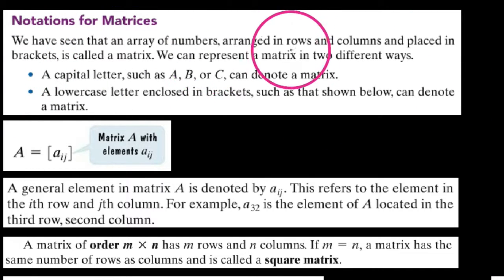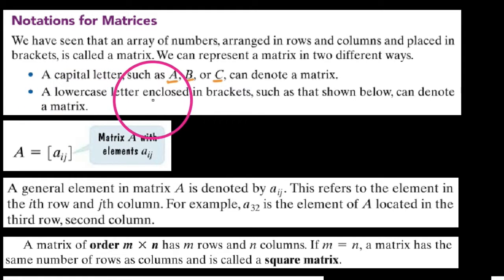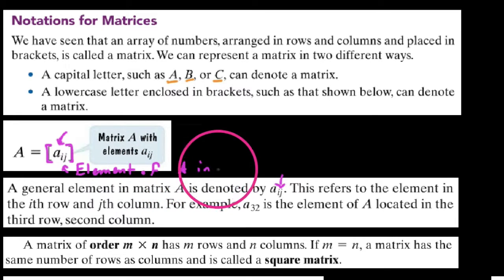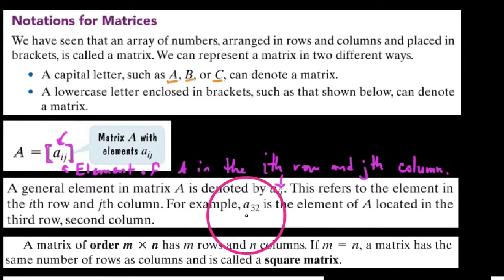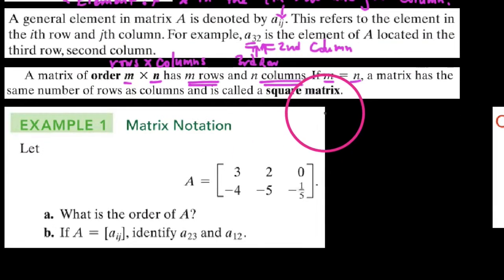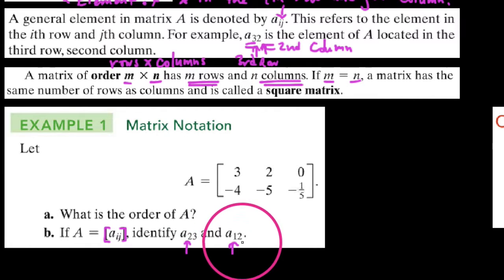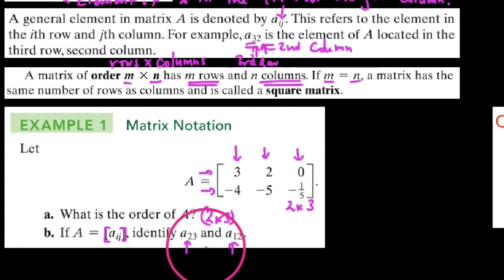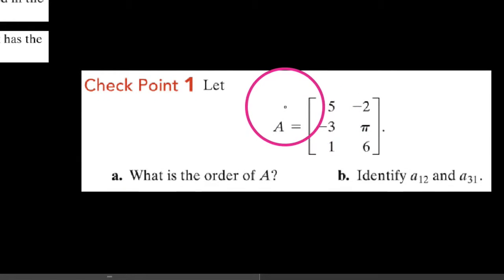Alg3 , 9.3.1 , Matrix notation